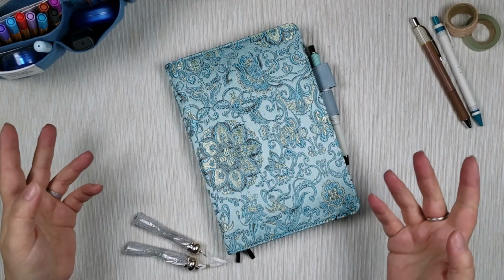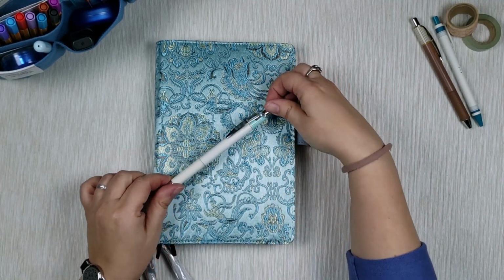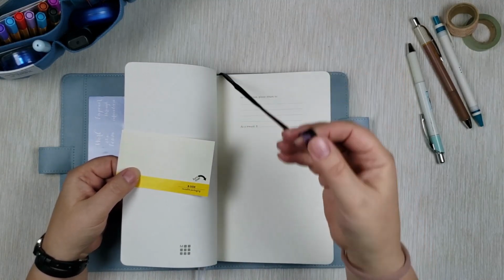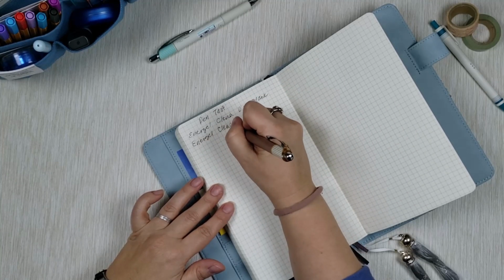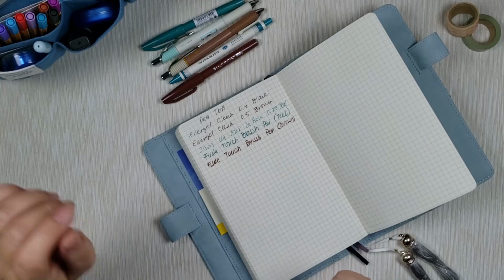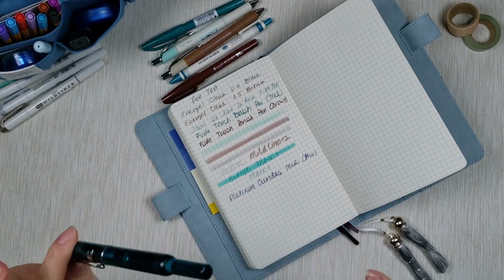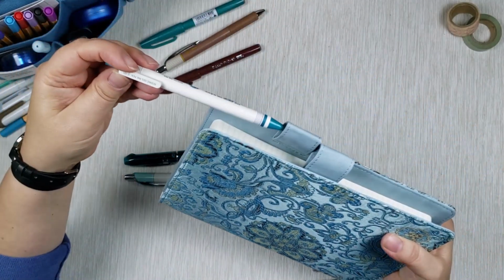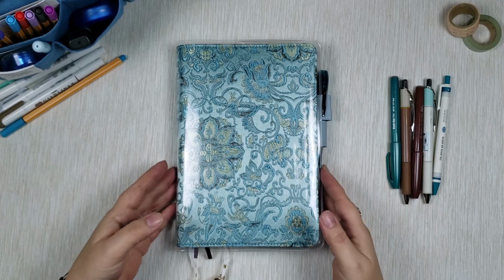Moleskine Classic Expanded Edition Notebook and Pen Test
I am expanding my planner lineup with Moleskine Classic Expanded Edition notebook! I have always loved A5 notebooks for note-taking and Moleskine is my go-to for notes be it for work or school.

Recently, I have come across Moleskine Expanded notebook - a notebook with 400 pages! I saw it on the channel of @saramartinez and I was super excited to get one of my own because I love Moleskine and I love chunky notebooks and this one is both!

I've been looking for a notebook for my studies and this thick notebook is perfect!
And, of course, I got a gorgeous cover for it too!

Come along to see me set it up and do a pen test with all my favorite writing tools!

Koolemon Notebook Cover A5 (Teal Mandala Flower)

Moleskine Classic Expanded Notebook, Soft Cover, Large (5" x 8.25") Squared/Grid, Black, 400 Pages

Platinum Curidas Fountain Pen, Urban Green, Medium nib

Pentel ENERGEL Clena 0.4mm pen (Black Ink) Mint green

Zebra Pen Mildliner Highlighter, Neutral Vintage Ink Colors

KOKUYO Mark+ Two Way Color Marker